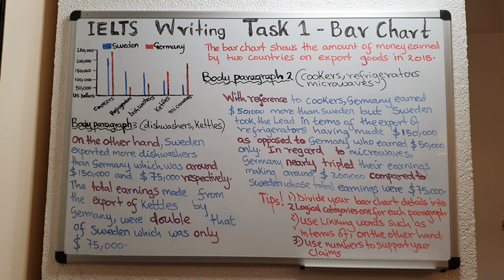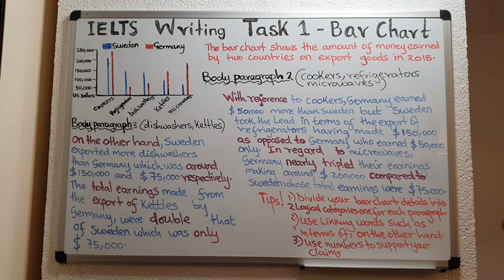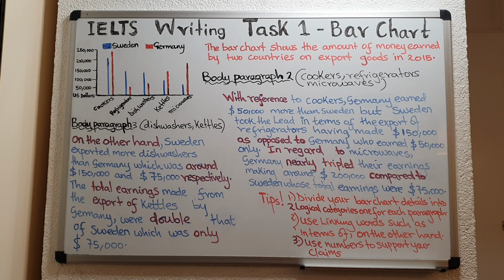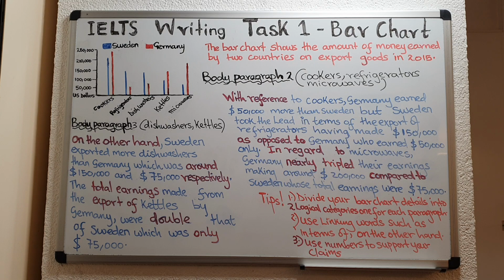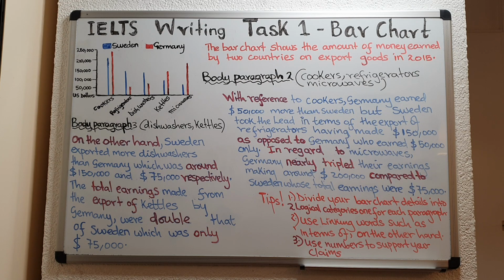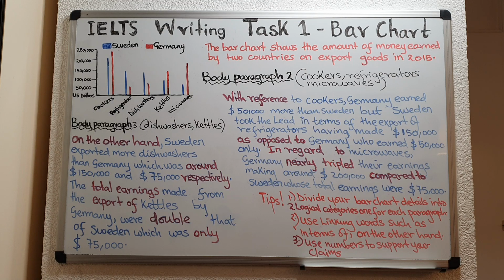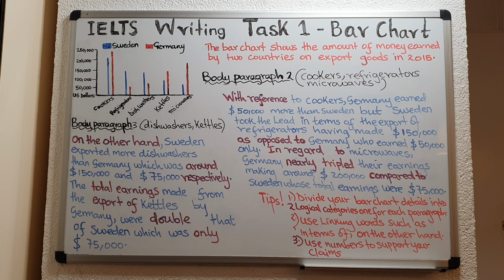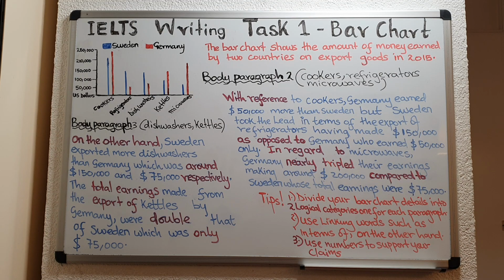IELTS Writing Task 1 - Bar Chart: Body Paragraphs 2 and 3 || Academic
Hello everyone and a very warm welcome to another lesson in which we are going to learn how to write IELTS Writing Task 1 for the academic students based on a Bar Chart.